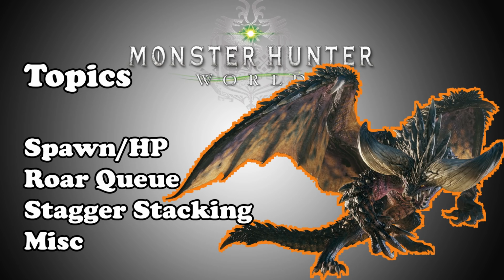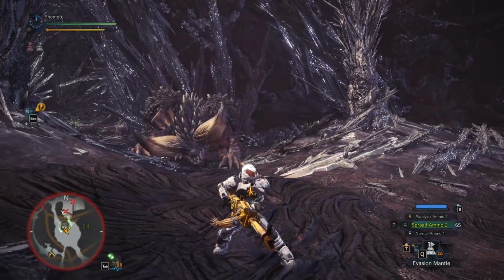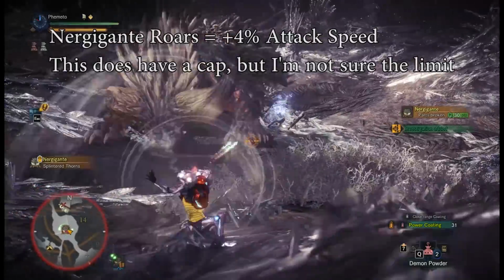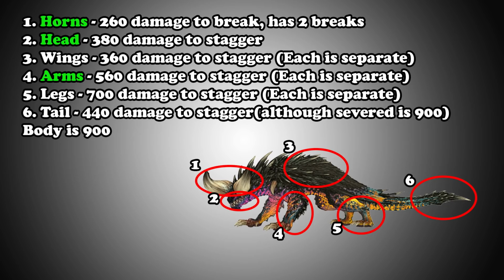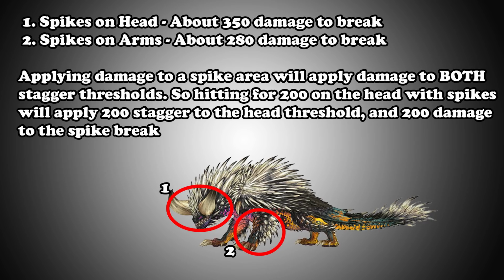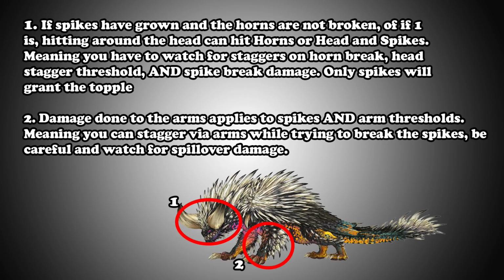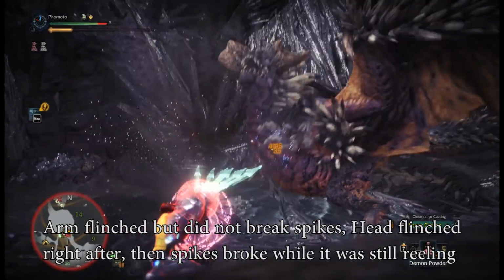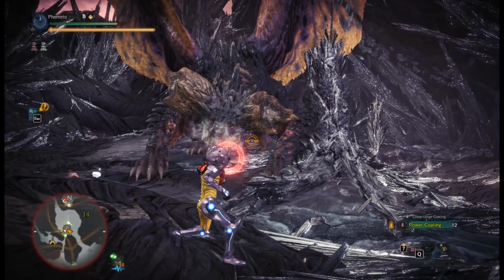[MHW] Advanced Tips - Nergigante and Stagger Stacking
Please pardon my audio/video, Im still in Germany and did this all off my laptop. While I was making this video I basically went through a play - by - play so doing one at the end felt kind of weird, especially because its just a fast fight if you keep on the aggro. Anyway whatever, not my best work but not my worst either. Video editing is something I REALLY need to improve on. If anyone has software they recommend, let me know.